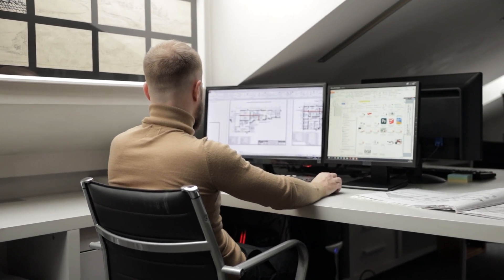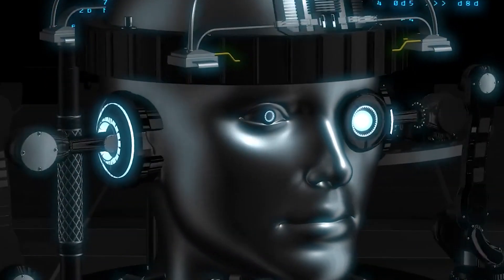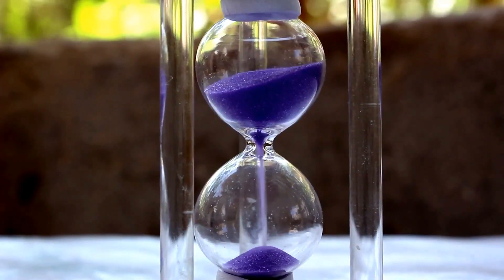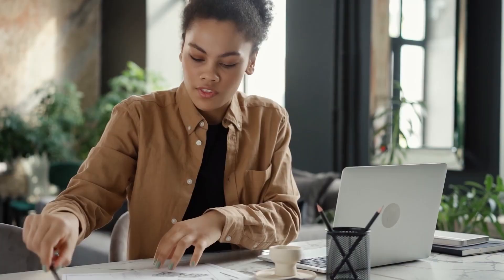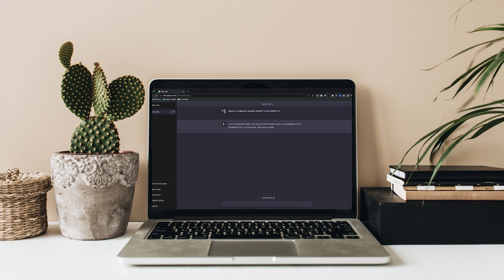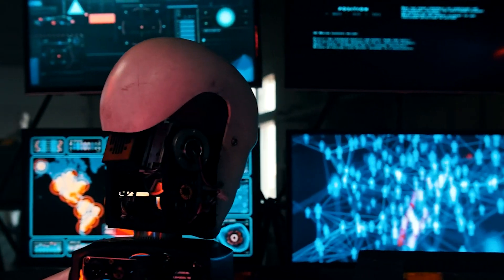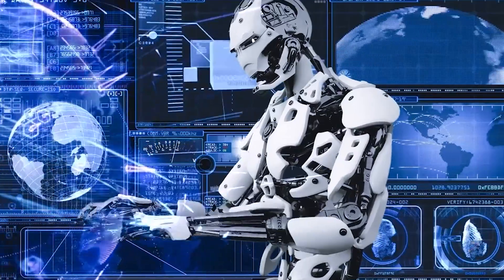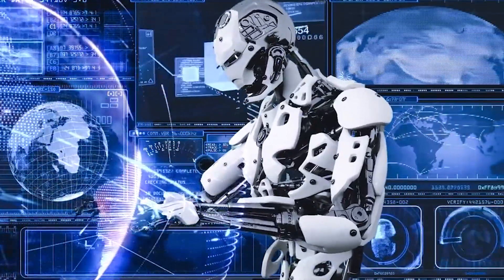How AI is taking job in architecture | AI in architecture 2030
Title: How AI is Taking Jobs in Architecture | AI in Architecture 2030

Introduction:

Welcome to our YouTube video titled "How AI is Taking Jobs in Architecture | AI in Architecture 2030." In this thought-provoking discussion, we explore the transformative impact of artificial intelligence (AI) on the architectural profession. Join us as we delve into the current and future roles of AI in architecture, examining its potential to revolutionize the way buildings are designed, constructed, and experienced. By focusing on the year 2030, we aim to shed light on the opportunities and challenges that lie ahead in this rapidly evolving field.

Section 1: The Rise of AI in Architecture

The first section of our video introduces the concept of AI in architecture. We discuss the emergence of AI as a powerful tool and its growing influence across various industries. From self-driving cars to virtual assistants, AI has permeated our daily lives, and architecture is no exception. We explore the reasons behind the integration of AI into the field, highlighting its potential to enhance creativity, optimize efficiency, and improve sustainability.

Section 2: AI and the Architectural Design Process

In the second section, we dive into the specific ways AI is transforming the architectural design process. We discuss AI-powered tools that can generate design options based on predefined parameters, such as site conditions, building codes, and client preferences. These algorithms can analyze vast amounts of data, allowing architects to explore a multitude of design iterations quickly. We showcase examples of how AI can stimulate creativity, inspire new design possibilities, and save valuable time during the conceptualization and schematic design phases.

Section 3: AI's Role in Optimizing Building Performance

The third section of our video explores AI's potential in optimizing building performance. We examine how AI algorithms can analyze data related to energy consumption, climate conditions, and material properties to improve the sustainability and efficiency of buildings. By simulating and evaluating different design scenarios, AI can inform decisions regarding energy usage, lighting, HVAC systems, and more. We present case studies demonstrating how AI-driven optimization can result in reduced energy consumption, enhanced occupant comfort, and long-term cost savings.

Section 4: AI and Construction Techniques

In the fourth section, we delve into the integration of AI in construction techniques. We discuss how AI algorithms can analyze construction schedules, resource allocation, and cost estimations, helping project teams optimize timelines and budgets. Additionally, AI-powered robotics and automation can streamline repetitive construction tasks, improving productivity and safety on construction sites. We highlight the potential of AI in areas such as 3D printing, modular construction, and robotic assembly, showcasing examples of how these technologies are reshaping the construction industry.

Section 5: Ethical and Social Implications of AI in Architecture (1200 words)

In the fifth section, we address the ethical and social implications of AI in architecture. While AI offers numerous benefits, it also raises concerns about privacy, data security, and job displacement. We discuss the importance of responsible AI development and the need for architects to understand the limits and biases of AI algorithms. We also explore the potential impact of AI on the job market, emphasizing the importance of upskilling and adapting to new technologies to remain relevant in the architectural profession of the future.

Conclusion: The Future of AI in Architecture

In the concluding section, we summarize the key points discussed throughout the video. We emphasize that while AI is poised to revolutionize the architectural industry, human creativity and expertise remain invaluable. By embracing AI as a tool to augment their skills, architects can unlock new possibilities and address complex design challenges more efficiently. We encourage architects and aspiring professionals to stay informed about AI advancements, engage in ongoing learning, and actively shape the ethical and responsible integration of